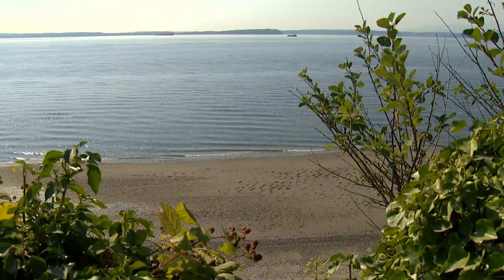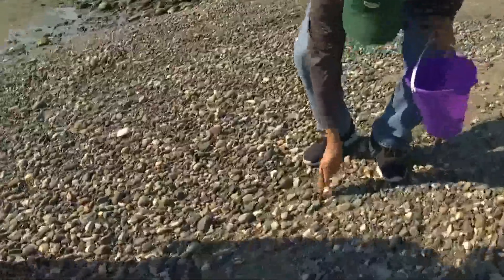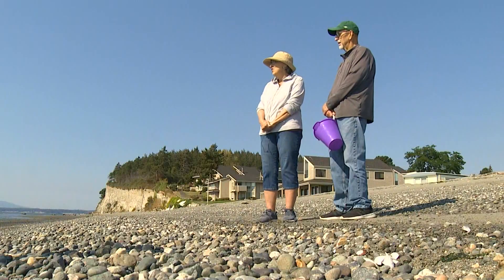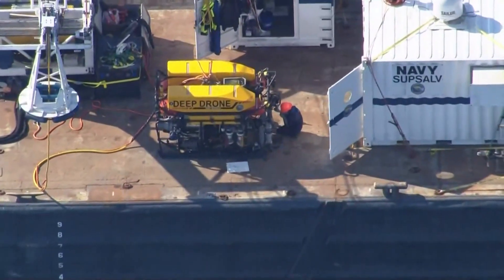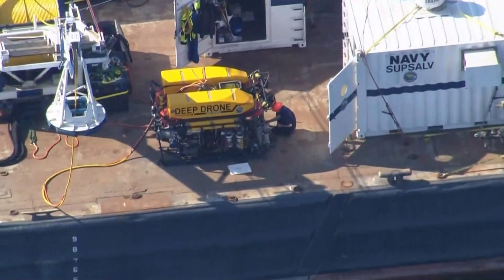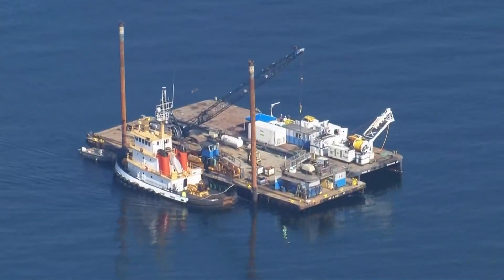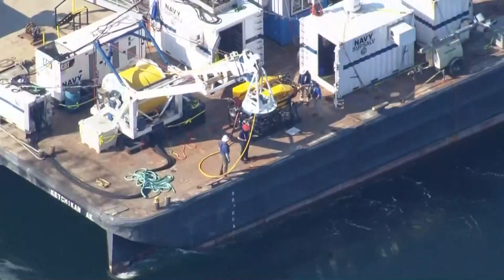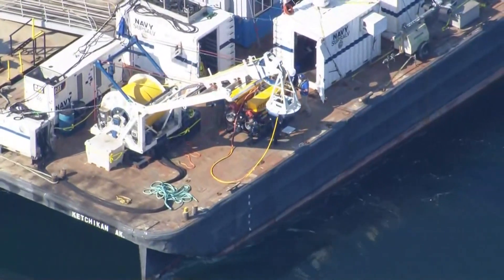NTSB begins floatplane recovery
The Deep Drone 8000 ROV is being used to conduct a survey to see the wreckage and determine condition and position of the plane according to the NTSB.